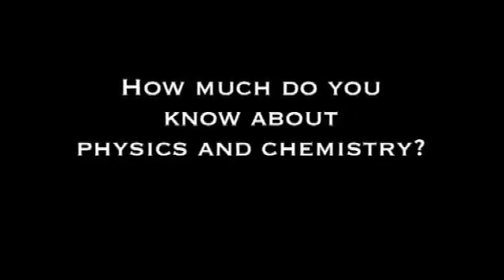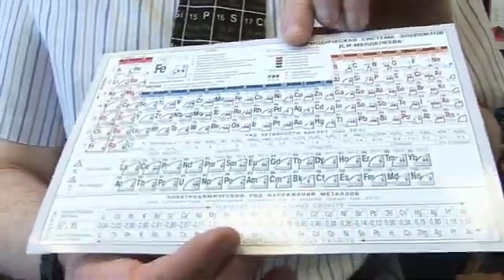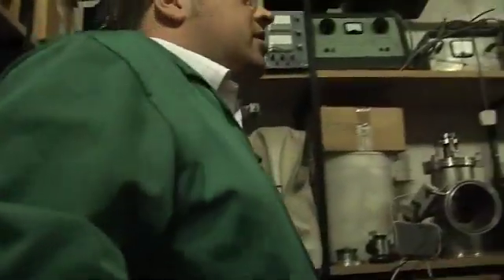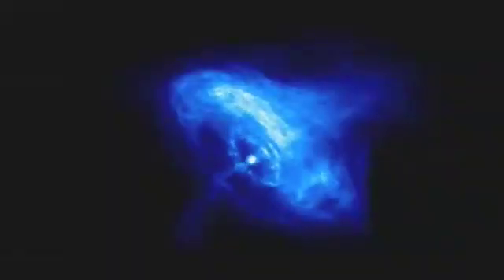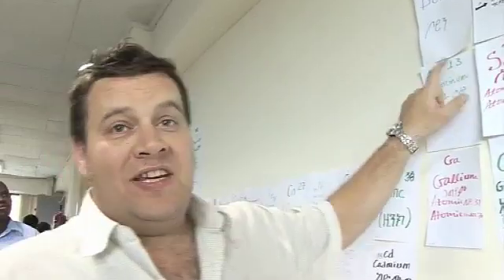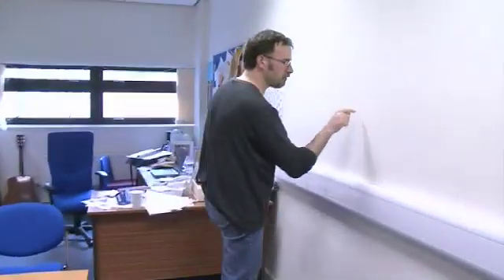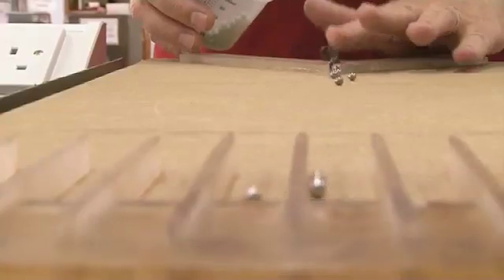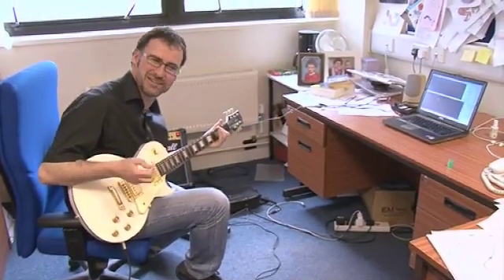A little bit of Physics and Chemistry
Some highlights from the periodicvideos and sixtysymbols videos we've been posted on YouTube over the last 12 months or so.